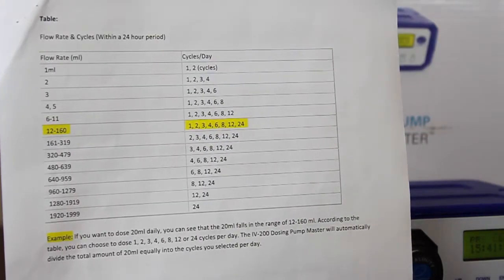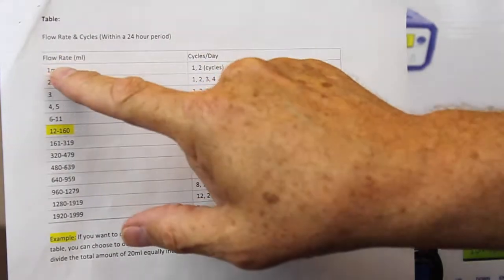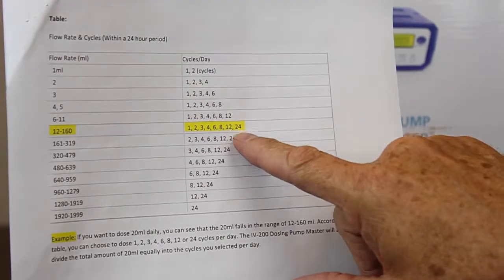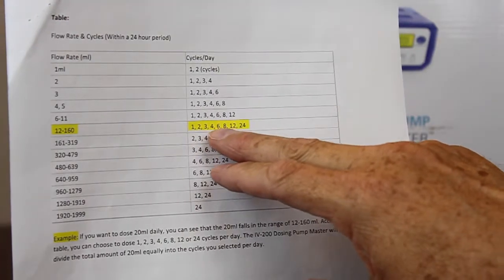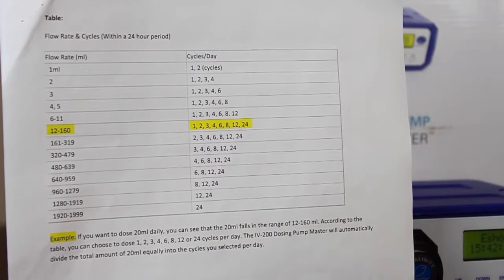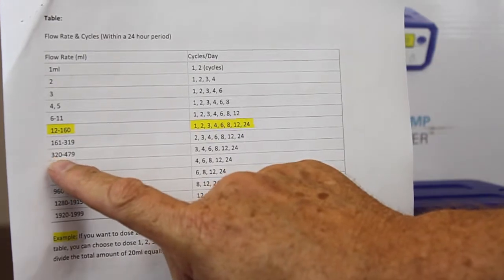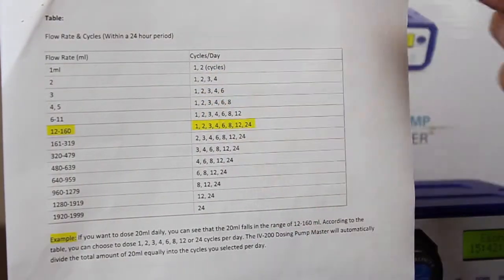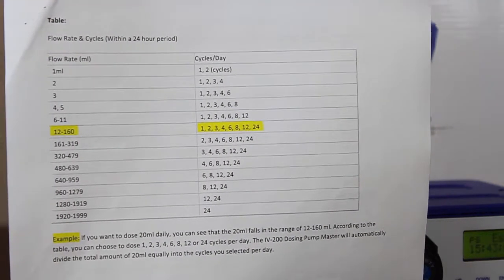Eshopps I V-200 Dosing Pump Master-How to Read Chart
Dosing become easier and precise with Eshopps new I V dosing pump. Never have to dose again manually anymore. Just simply program the time on the controller and you're all set. This unit can be use for salt or fresh water.